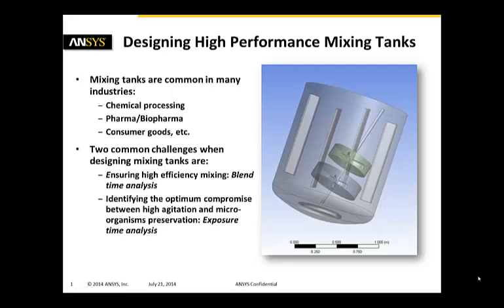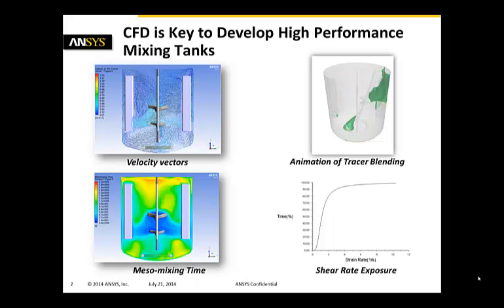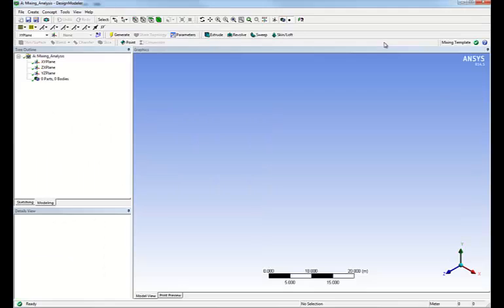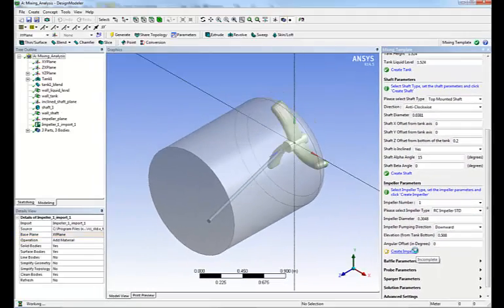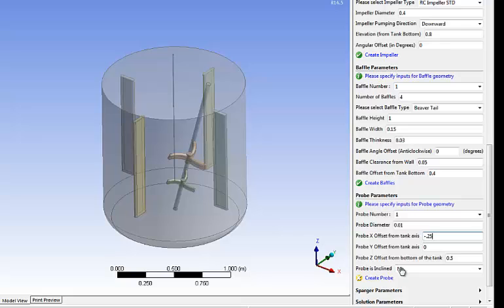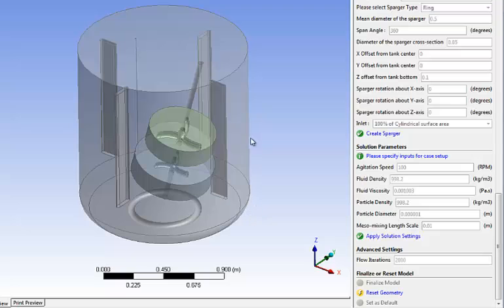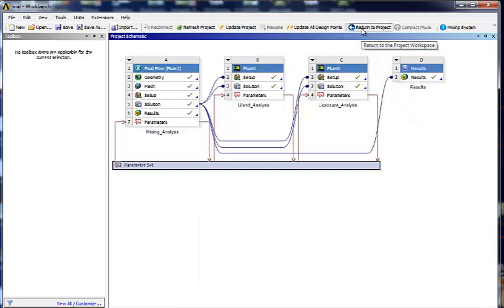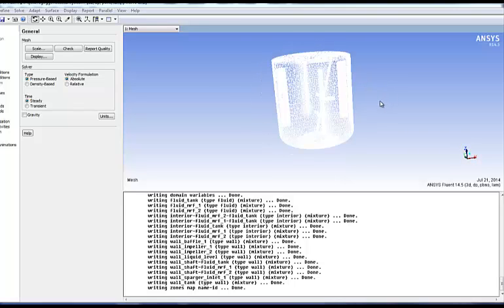How to Predict Performance of Bioreactors and Mixing Tanks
Watch and see how ANSYS Computational Fluid Dynamics (CFD) is used to predict the blending time and exposure time for mixing tanks and bioreactors